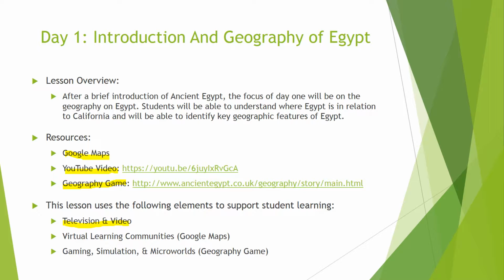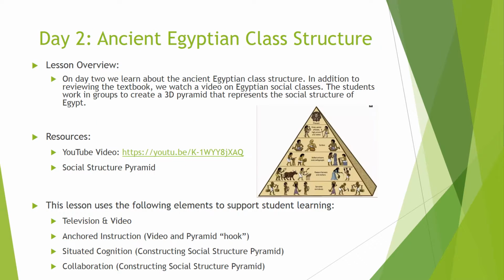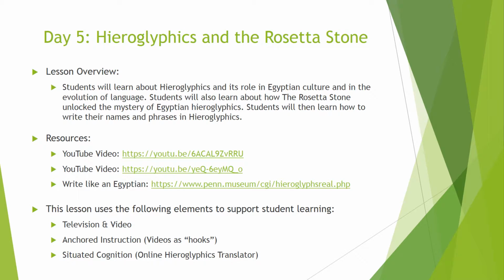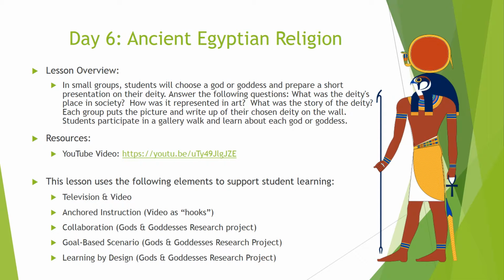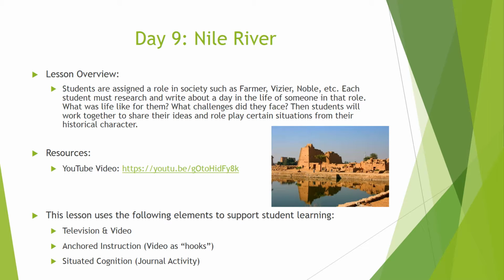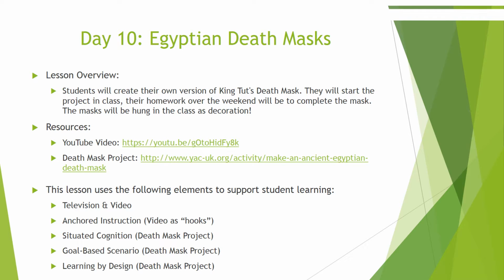6th Grade Ancient Egypt Unit Plan Overview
Course Project for Jennifer Risher & Christopher Smith